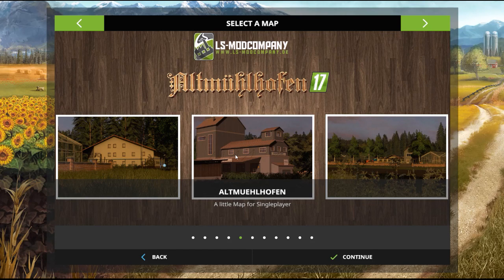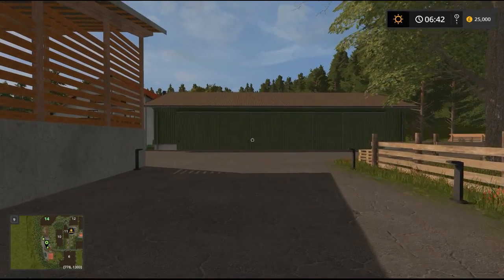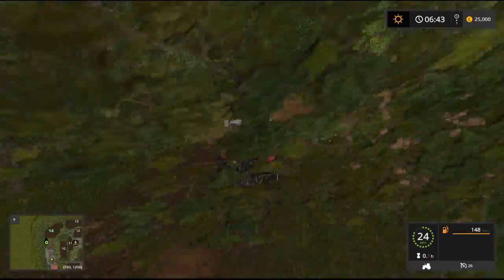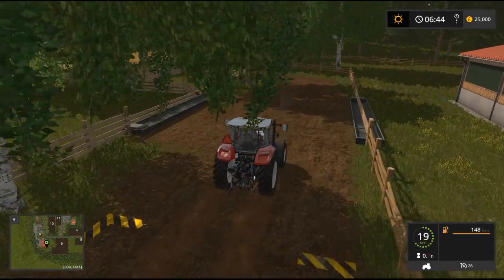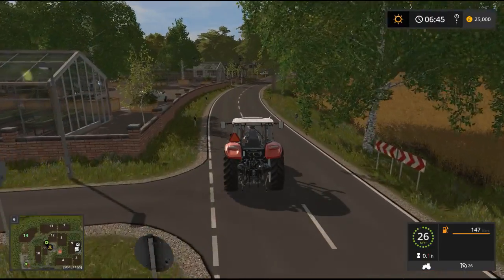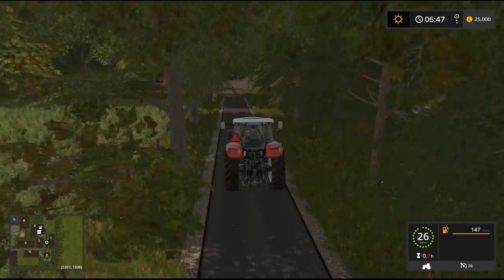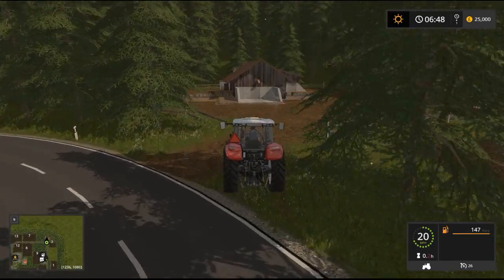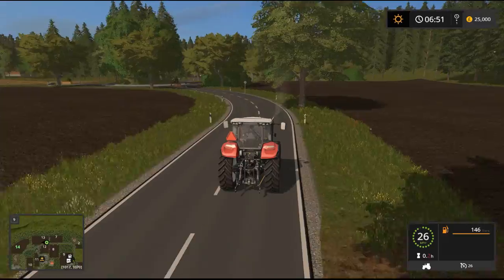FS17 Mod Reviews Altmuhlhofen v2 2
In this video I bring you the Altmuhlhofen v2.2